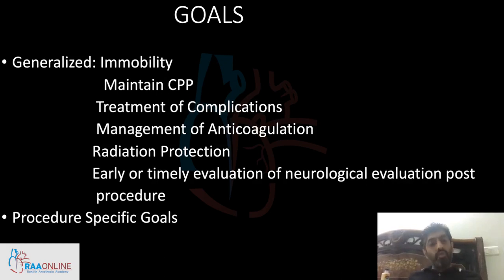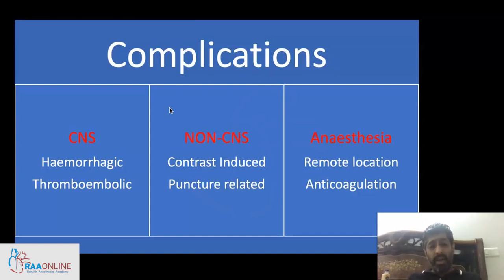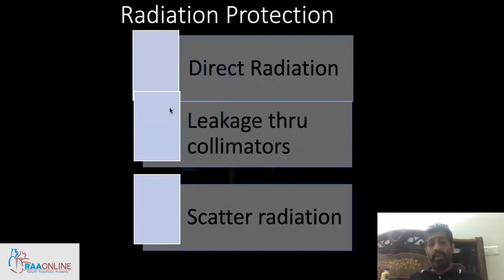Anesthesia for neurointervention